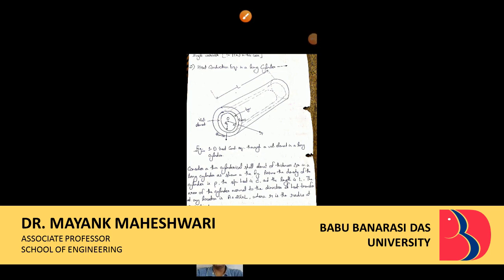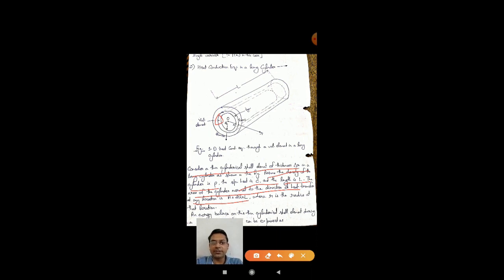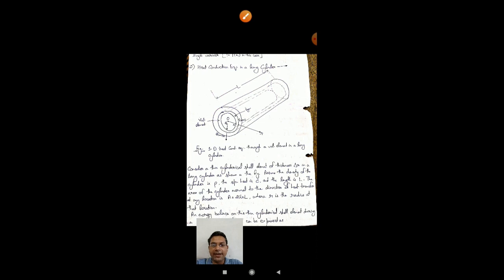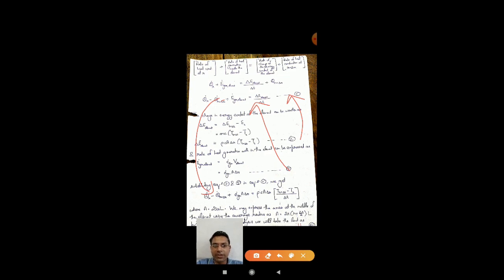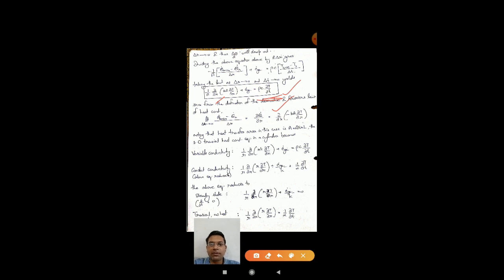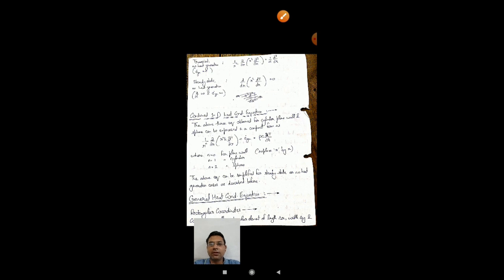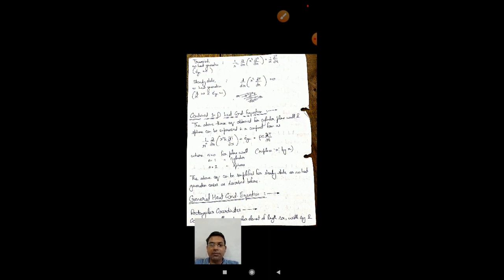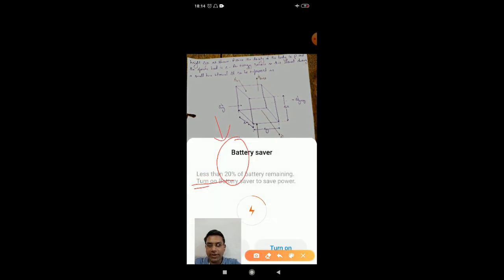BME2503| Heat and Mass Transfer| Lecture-6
This Lecture covers the following Topics:
Equation in cylindrical  and spherical surface